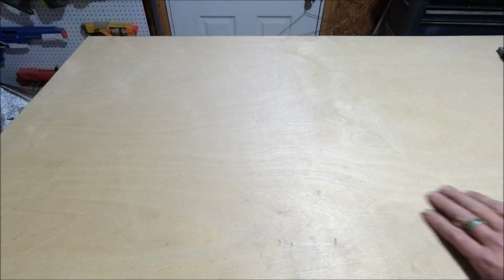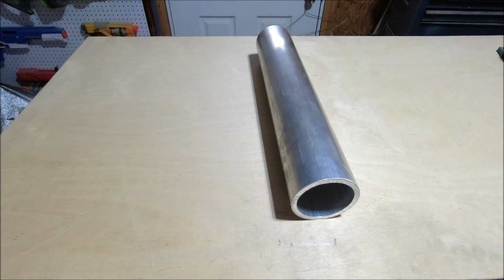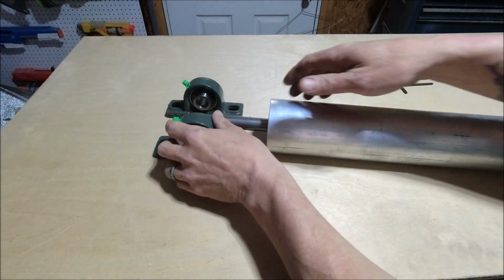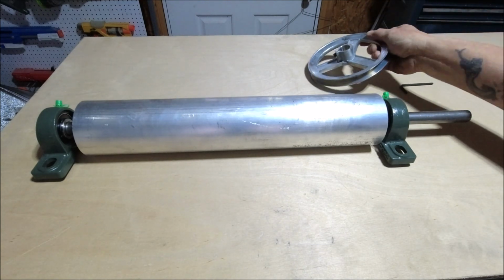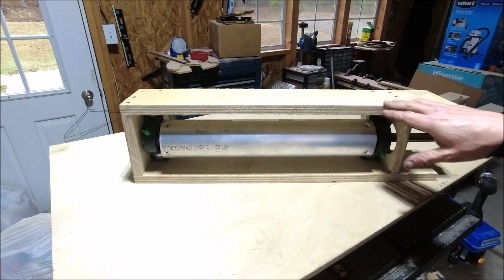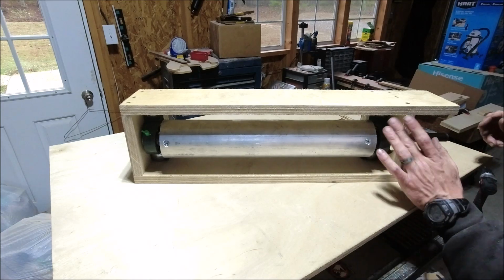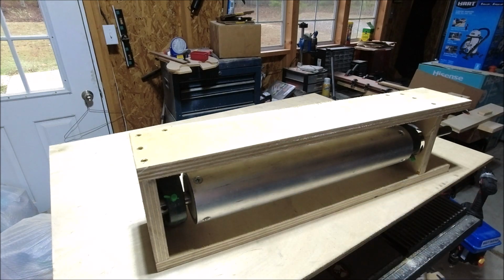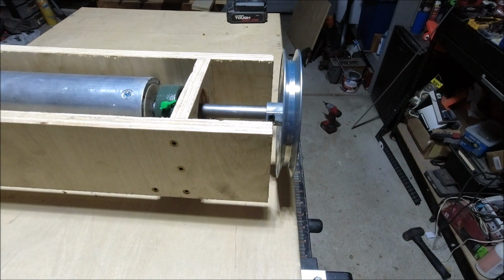DIY Drum Sander PT 2, The Drum !!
Part 2 of our drum sander build !